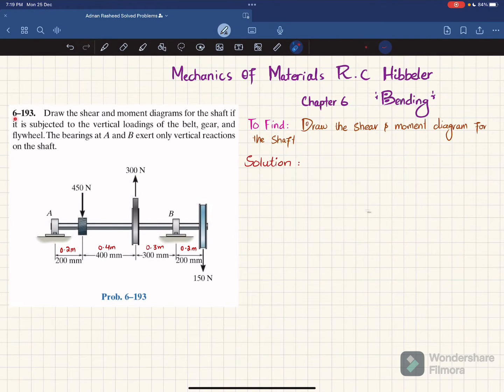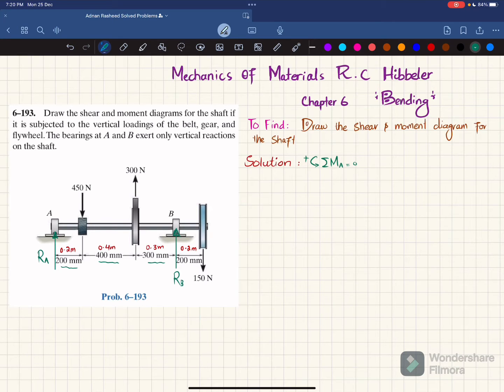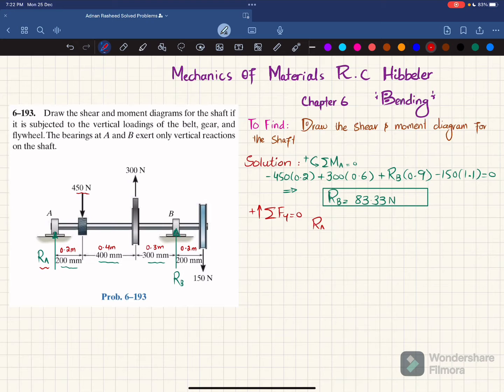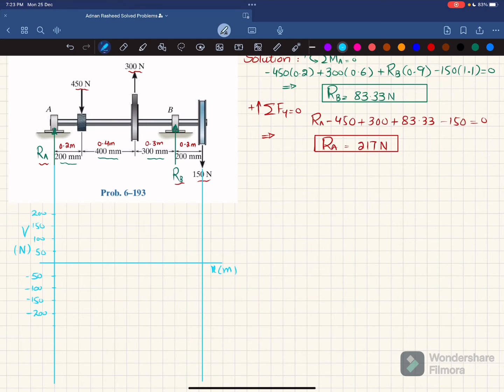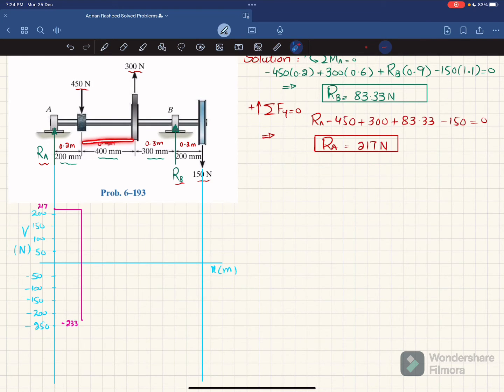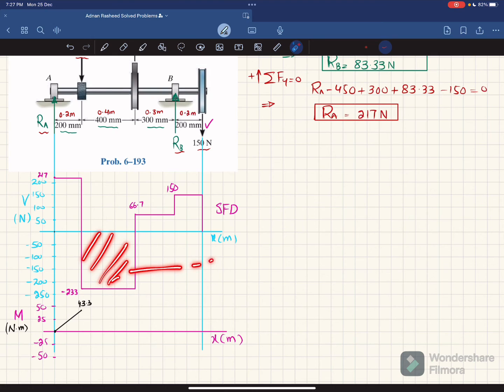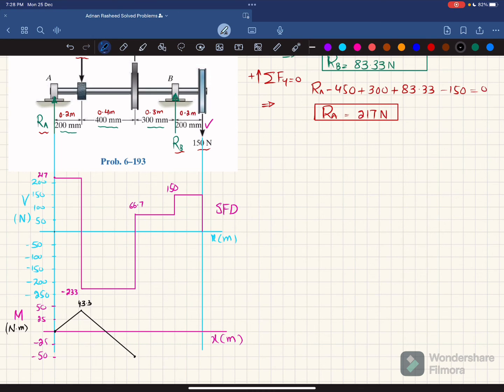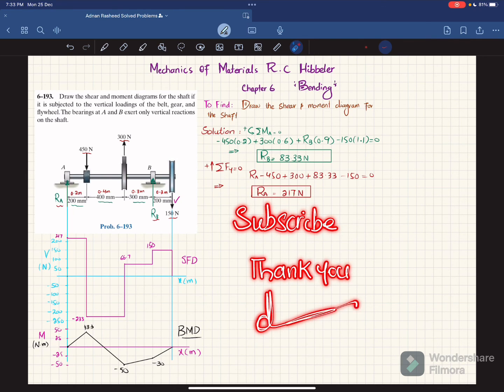Draw the shear and moment diagrams for shaft | Problem 6-193 | Mechanics of materials Rc Hibbeler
6–193. Draw the shear and moment diagrams for the shaft if it is subjected to the vertical loadings of the belt, gear, and flywheel. The bearings at A and B exert only vertical reactions on the shaft.
287 Problem solutions of all chapter of  Mechanics of Materials by Beer & Johnston